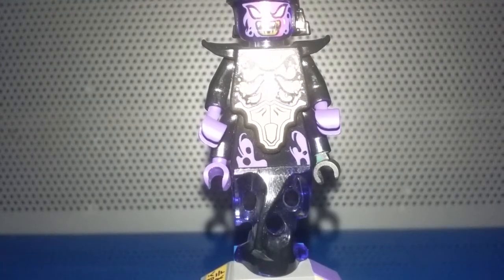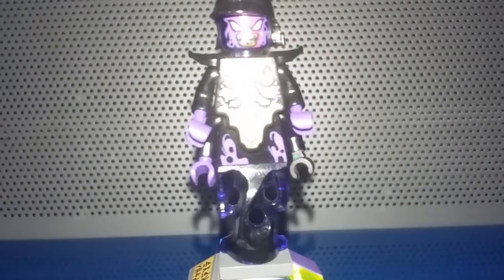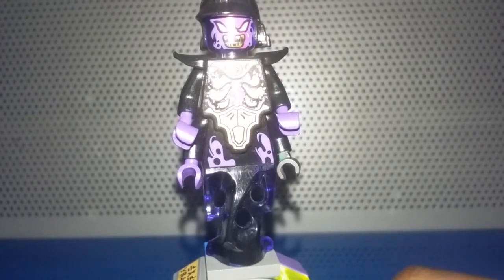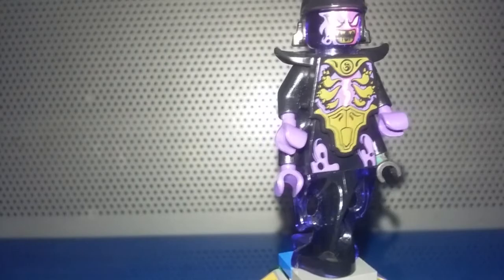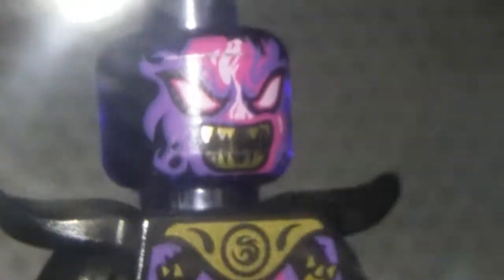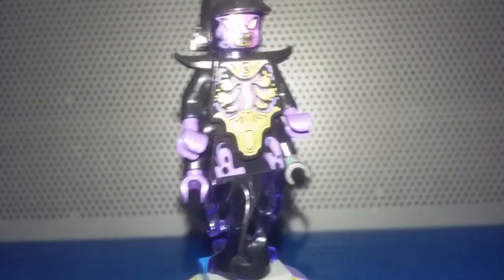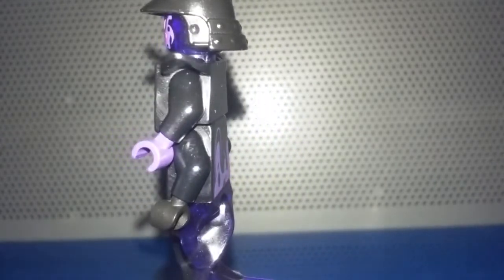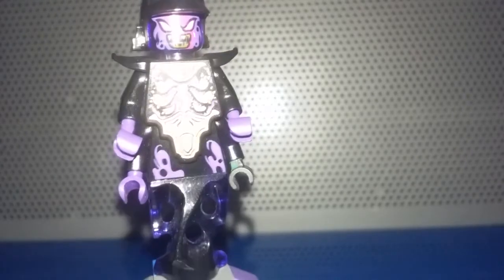Taking some time to admire the perfection that is "Legacy Overlord"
Legacy Overlord is the best Ninjago minifig. WHY?? lets see.